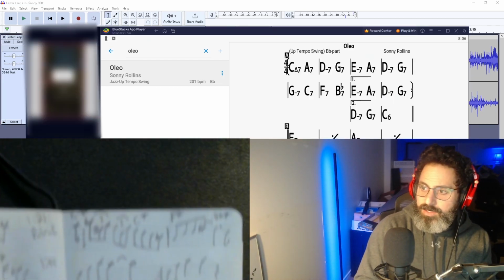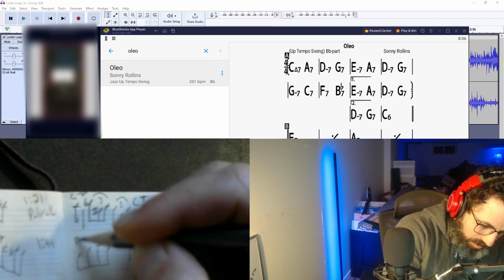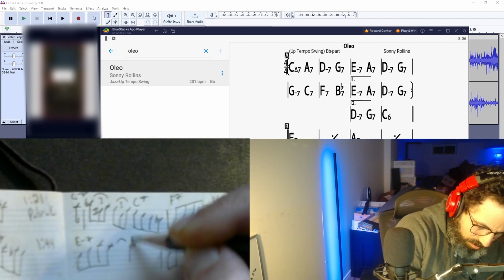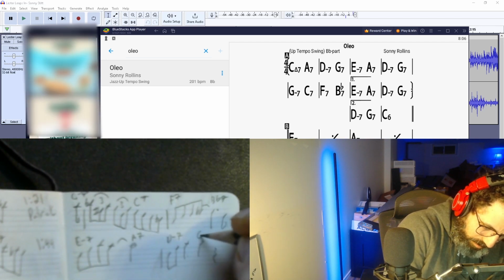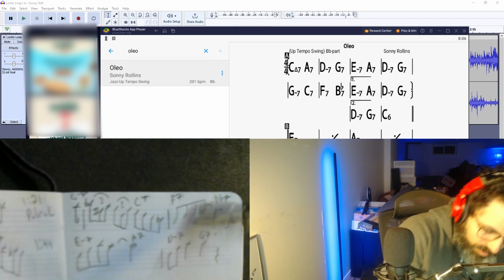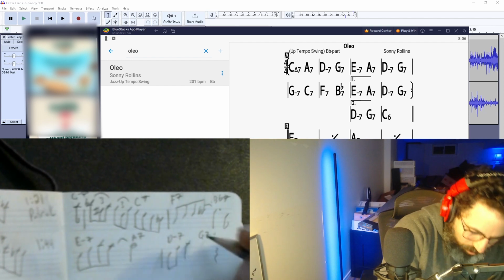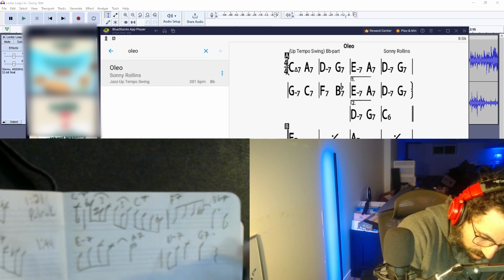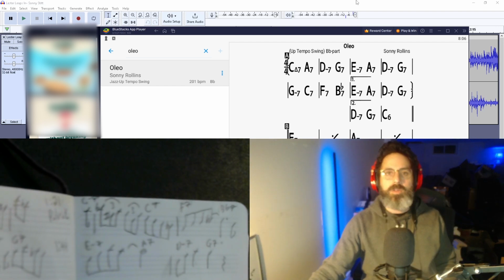Lifting Sonny Stitt vocabulary over rhythm changes live part 2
Hey gang! back with part 2 of the lifting vocabulary for rhythm changes series. Showing my process for lifting a piece of vocab for the first time and how long things actually take to master. I had some other things in this video but I'm having latency issues with this new setup. so hopefully I can get things workable in subsequent videos. After this series I'm going hard digging into the blues. It should be a fun one !